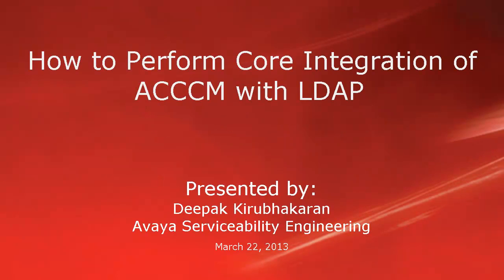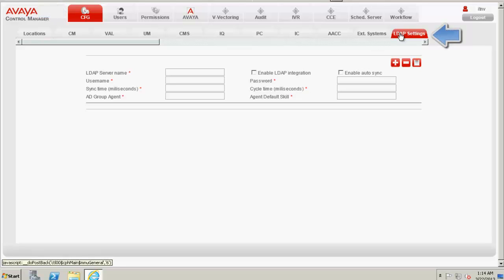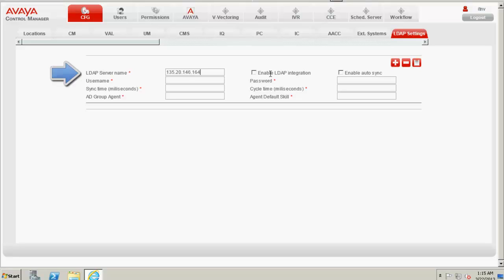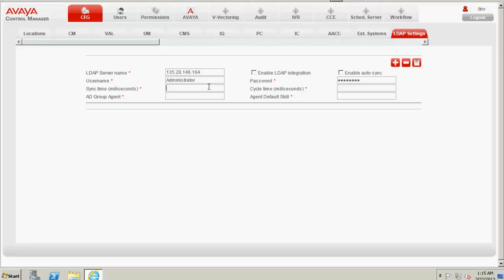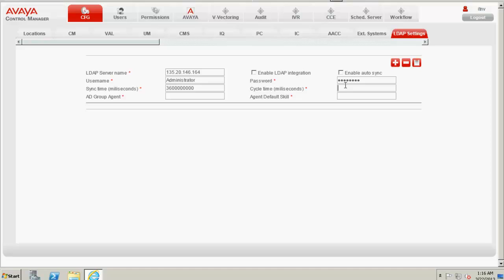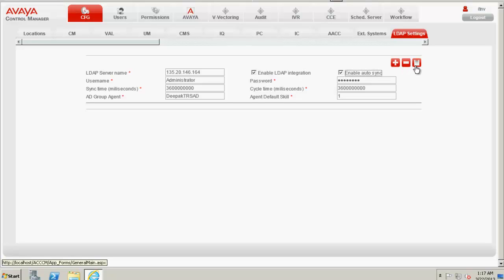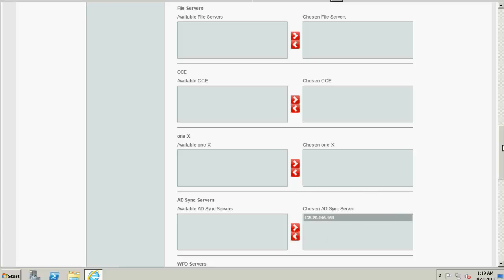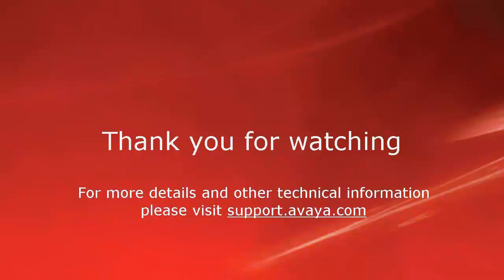How to Perform Core Integration of ACCCM with LDAP?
This video walks through the steps and procedures to perform core integration of ACCCM with LDAP.
Produced by Deepak Moses Kirubhakaran.